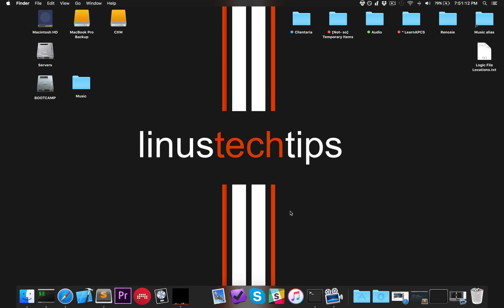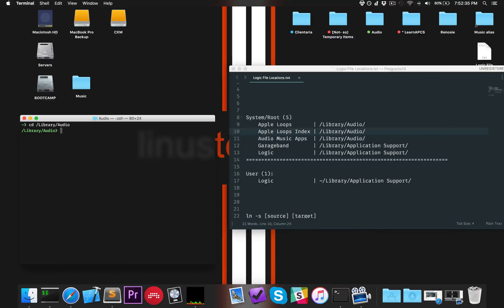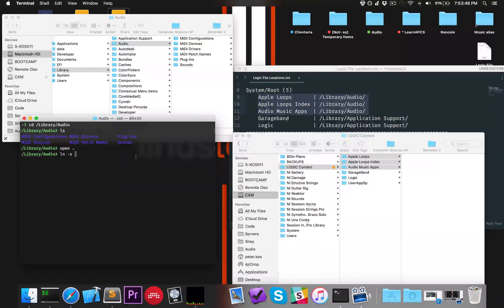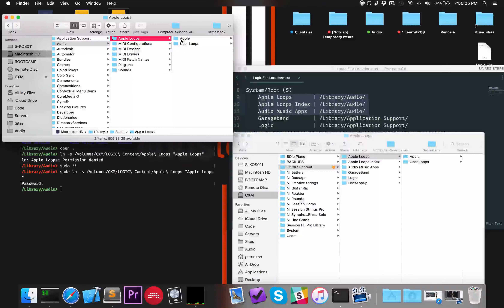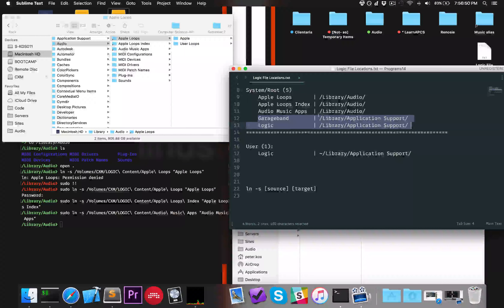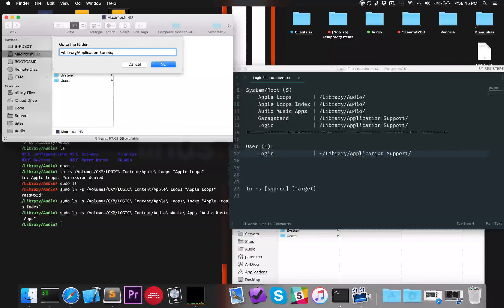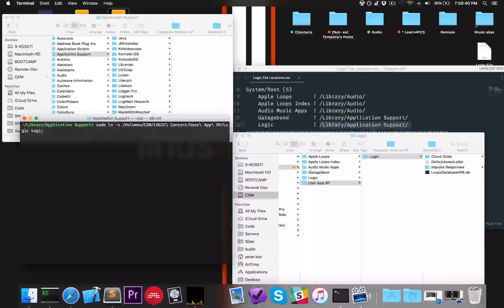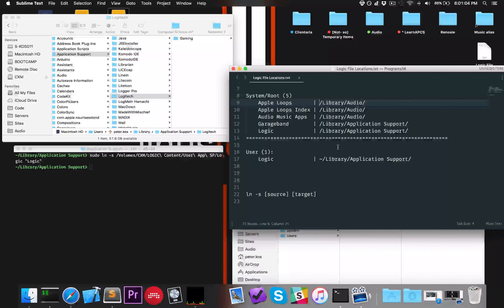How to run Logic off an External HDD with Symlinks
Here are the following folders and their corresponding paths:
(Note the difference between the Logic in ROOT Application Support vs. the Logic folder in USER Application Support. )

Apple Loops                   /Library/Audio/
Apple Loops Index        /Library/Audio/
Audio Music Apps         /Library/Audio/
Garageband                   /Library/Application\ Support/
Logic                               /Library/Application\ Support/
Logic                               ~/Library/Application\ Support/

Here's the symlink syntax:  sudo ln -s [source] [target]